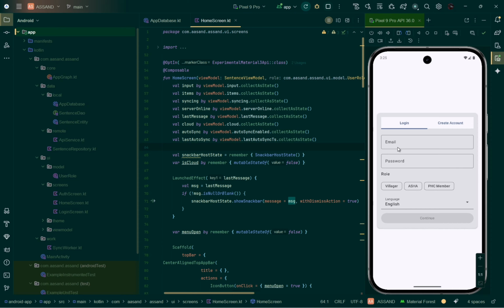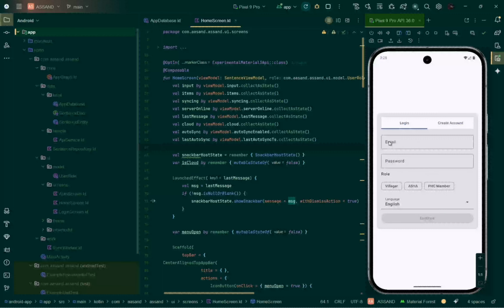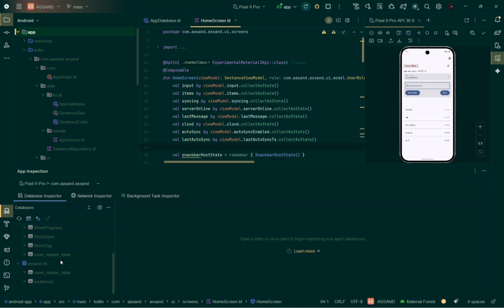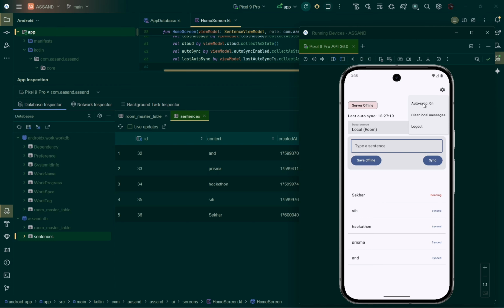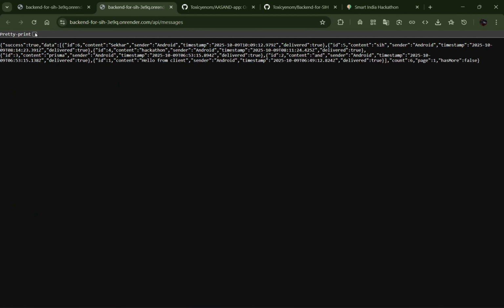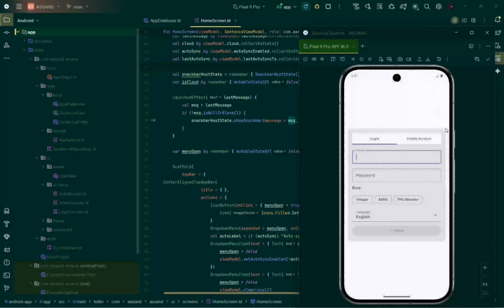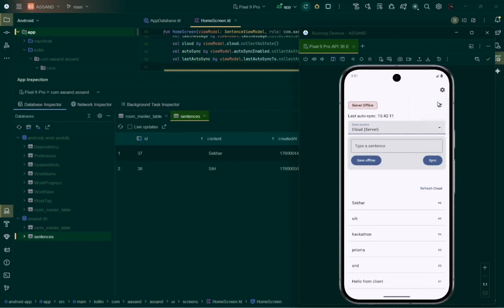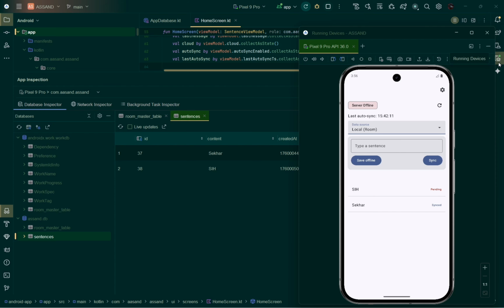Android App Demonstration for SIH 2025 Problem Statement: 25219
Team Name : AASAND
Team ID : 87819
Problem Statement Number : 25219